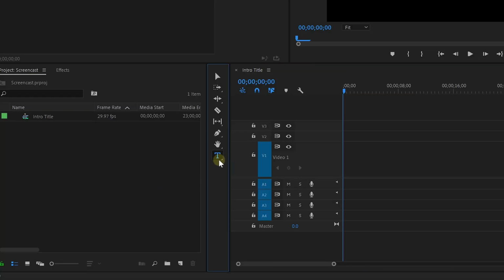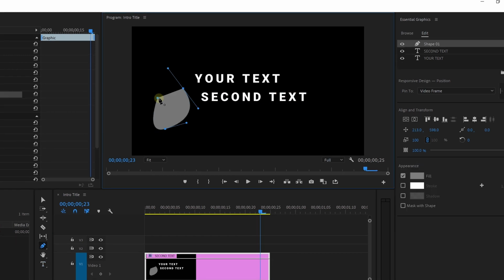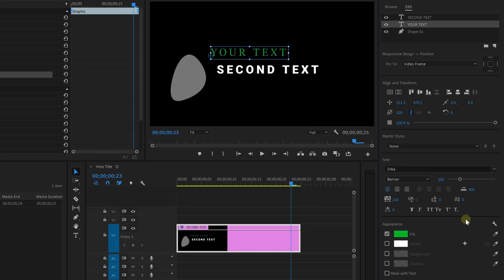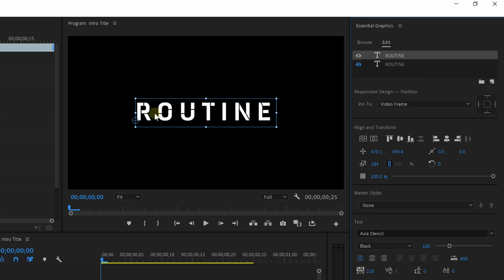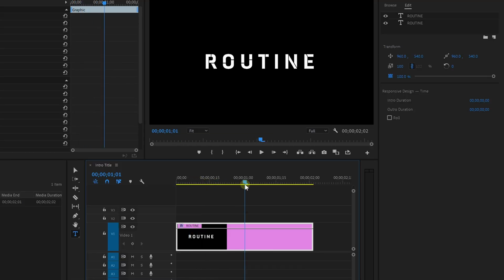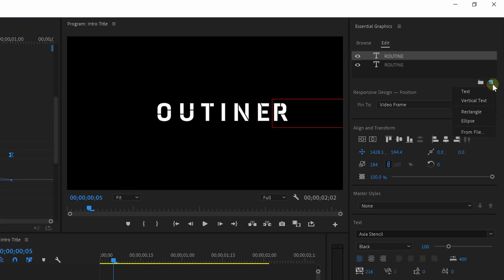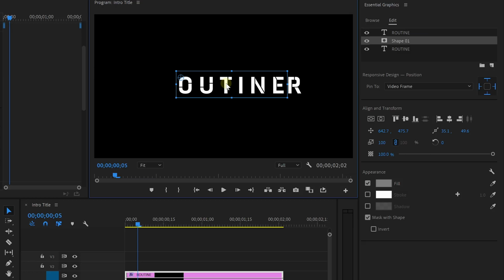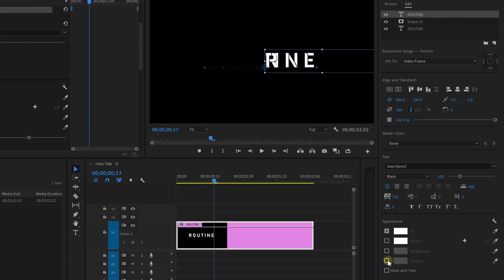Using the New Titling Tools in Premiere Pro | Essential Workflows with Cinecom | Creative Cloud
Jordy Vandeput from Cinecom.net collaborated with us to create an exclusive short film titled 'Routine'. Go behind-the-scenes & learn how he used the new Titling Tools in Premiere Pro to create the intro for this cinematic film.